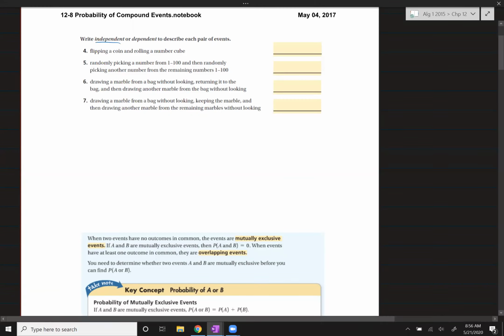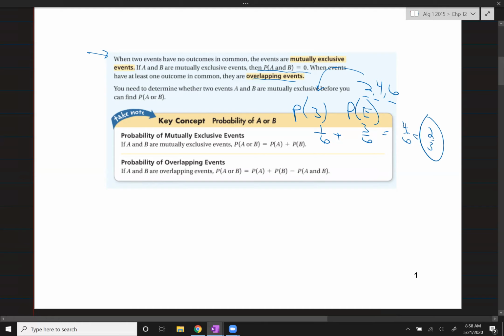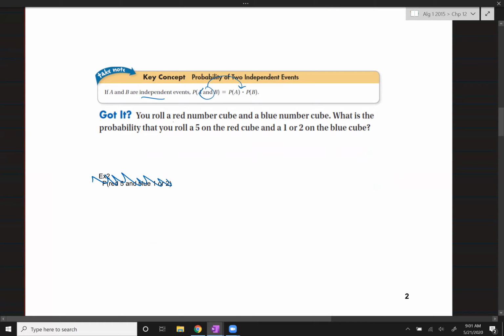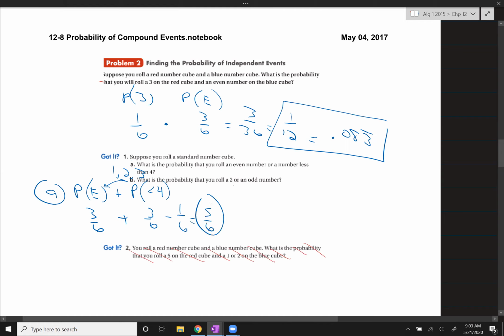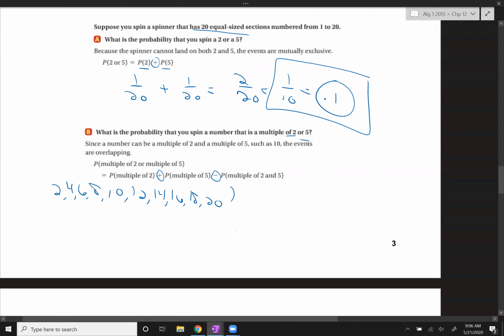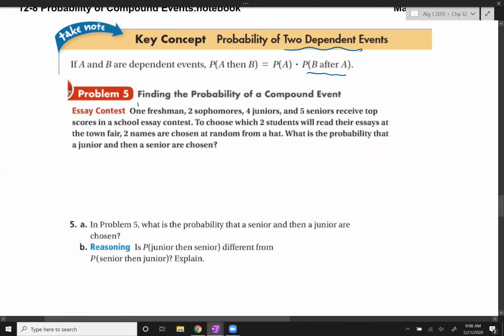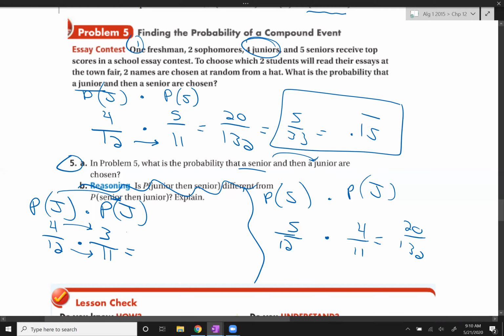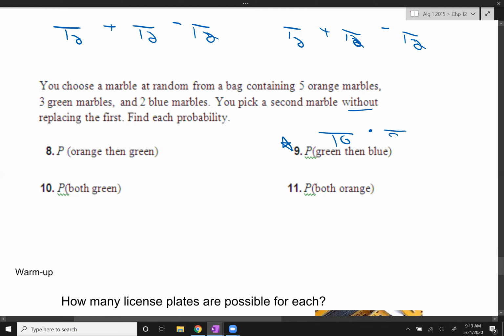A1 12 8 Probability of Compound Events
Algebra 1 lesson on Probability of Compound Events.  Requires knowledge of basic probability.